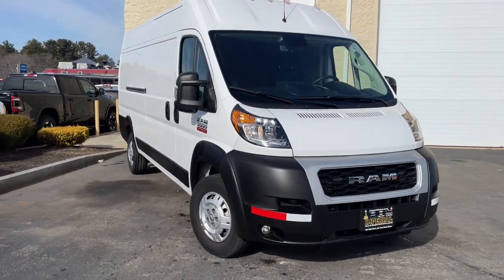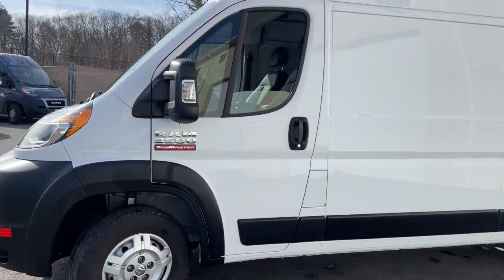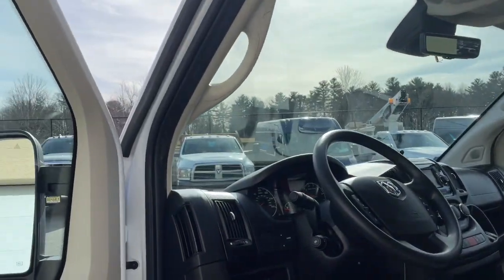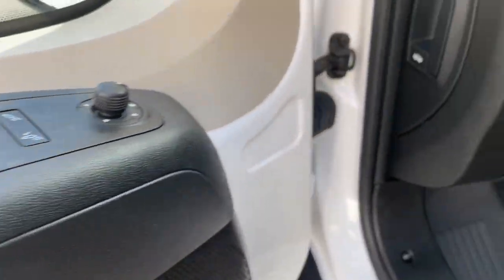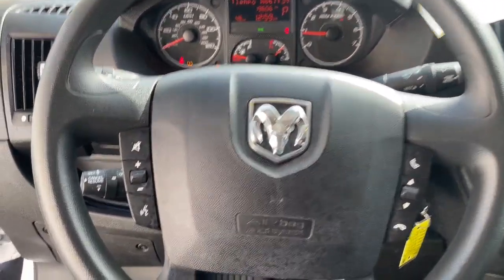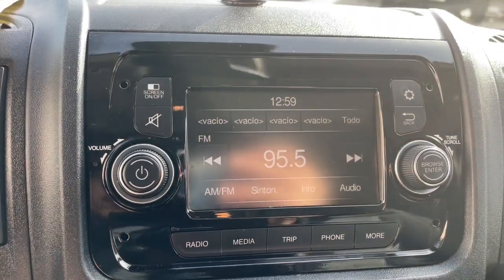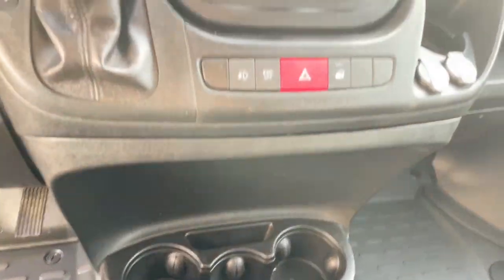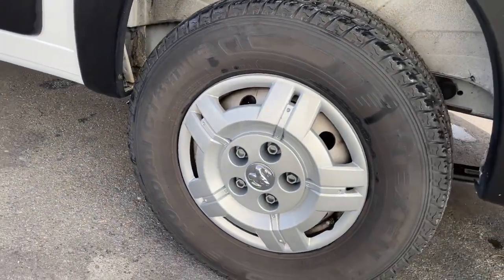2021 Ram ProMaster 3500 Milford, Mendon, Worcester, Framingham MA, Providence, RI P15552B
Bright White Clearcoat Used 2021 Ram ProMaster 3500 High Roof available near me in Milford, Massachusetts at Imperial Ford. Servicing the Mendon, Worcester, Framingham MA, Providence, RI area.

Imperial Ford
18 Uxbridge Rd

Backup Camera, Bluetooth, Cruise Control, Power Windows, Power Locks, Steering Wheels Radio Controls, Aluminum Wheels, Active Speed Limiting Device, Ambient LED Interior Lighting, Cargo Net, Convenience Group, Delivery Package 1, Front Fog Lamps, Key-In-Ignition Alert, Locking Glove Box, Quick Order Package 21A, Radio Mute On Reverse, Shelf Above Roof Trim, Underseat Storage Tray. Bright White Clearcoat 2021 Ram ProMaster 3500 High Roof 3D Extended Cargo Van High Roof FWD 6-Speed Automaticbrbrbr3.6L V6 24V VVTbrbrMORE ABOUT US: Imperial Cars Purchase With Confidence: 1) Free Car Fax Vehicle History Report available for all our vehicles online. 2) Our vehicles are Imperial Certified and go through a rigorous Multi-Point vehicle inspection. 3) Bottom line pricing. 4) 5-Day or 200 Mile Vehicle Exchange Program for your total confidence. If you are not happy with it bring it back within 5 days or 200 miles and we'll give you a credit of your full purchase price toward the purchase of another vehicle. (Excludes Renewed for You vehicles.)brbrPrice does not include tax, title, registration, documentation fee or other applicable state and local fees. Price includes Imperial trade assistance bonus of $1,000 for qualifying retailable trades with less than 10 years of use from original in service date. MENTION PROMO CODE: INTERNET1 to receive advertised promotional price, In order to qualify for promotional price, vehicle of interest must be paid in full and take same day delivery from dealer stock. Please call or email our phone and internet teams for the most up to date information on pricing and discounts. Buy for Price cannot be combined with any other discounts or promotions and is subject to change based on current market value at any time without any notice, customer must mention promo code in order to qualify for internet special discount. The information contained herein is deemed reliable but not guaranteed, dealer not responsible for any misprint involving the price or description of any vehicle, it's the sole responsibility of buyers to physically inspect and verify such information prior to purchasing. Transparency is our goal. NO WHOLESALERS OR DEALERS! Some of our Pre-Owned vehicles may be subject to unrepaired safety recalls. Check for a vehicle's unrepaired recalls by VIN